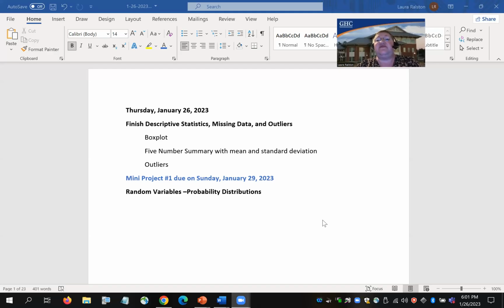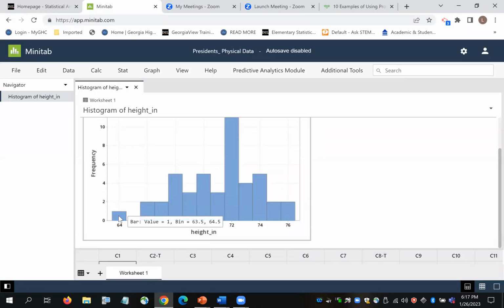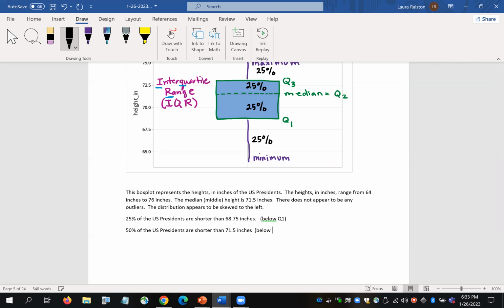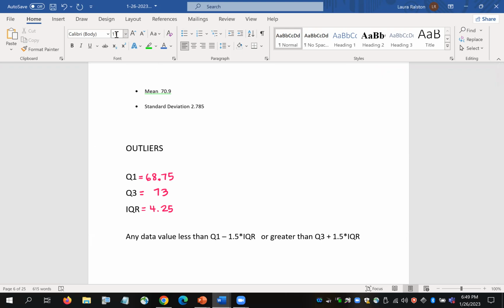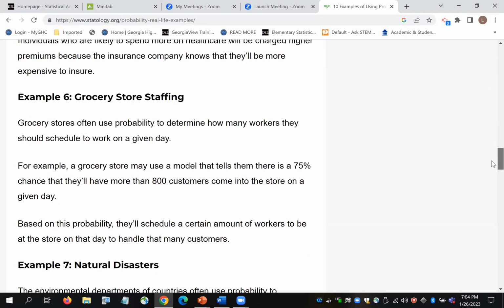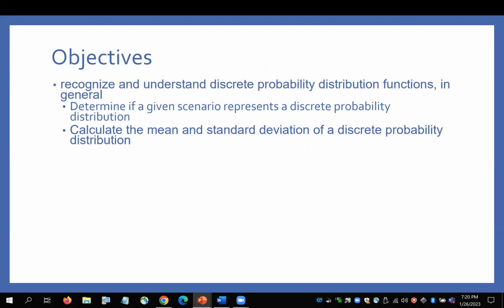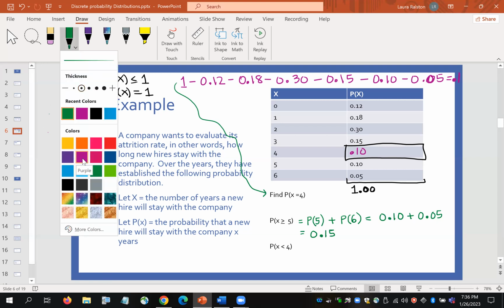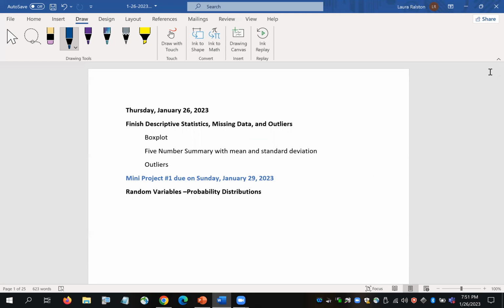January 26, 2023 Boxplot, Outliers, Introduction to Probability Distributions, General Discrete